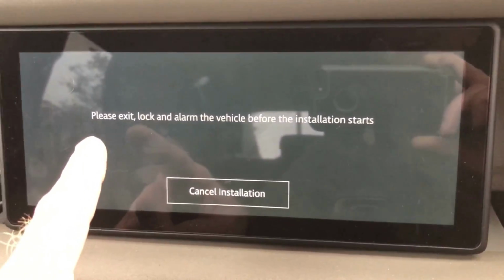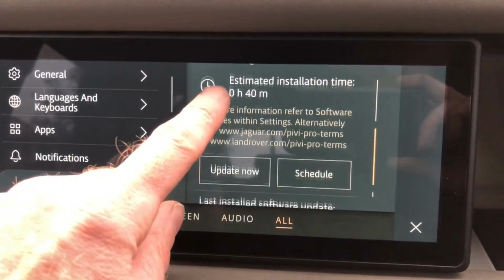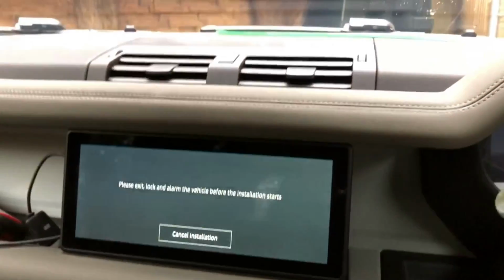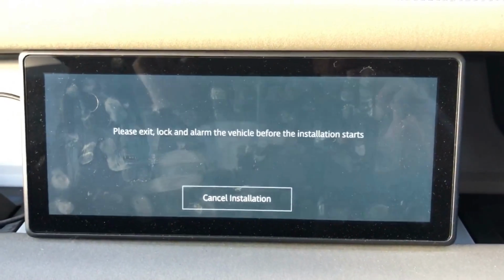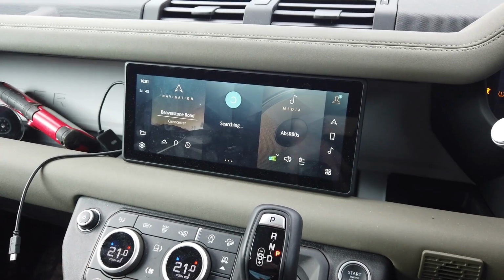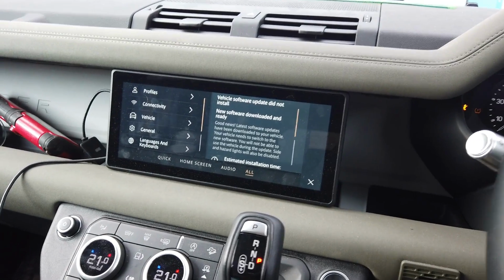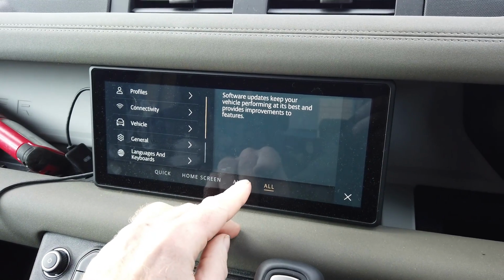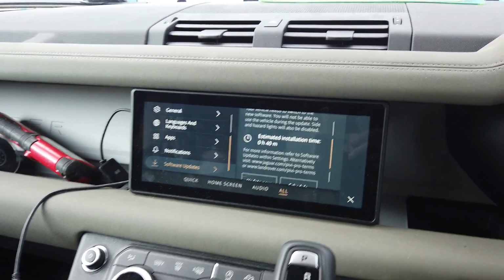Land Rover Defender 2020 Software Update - Part 1 - Not working ?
So in this video we are told by the car that there is a software update ready to install and it is downloaded. In order to take the downloaded file and update the car this will take the car an estimated 40 minutes during which time i cannot use the car. But we tried this several times at different locations and it failed to work each time. I think i know a potential issue - i have not fitted the sim card for the entertainment system but this does not make sense as the file is downloaded and surely the car should use the inbuilt "in control" sim card for this data ?